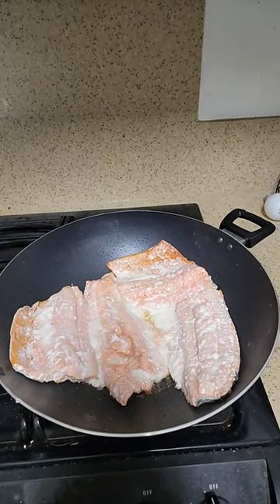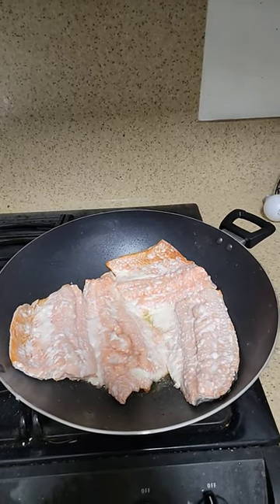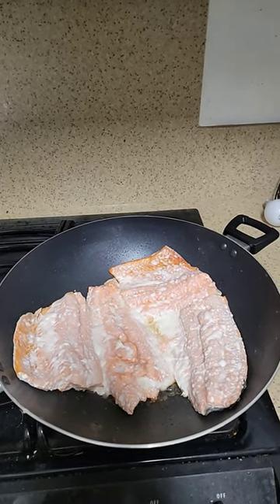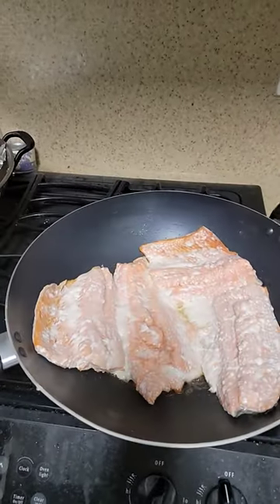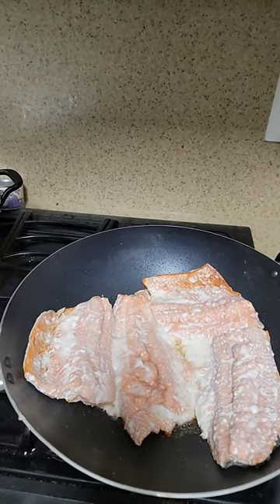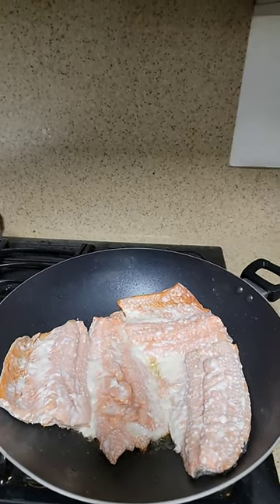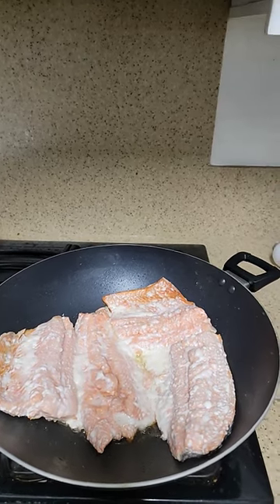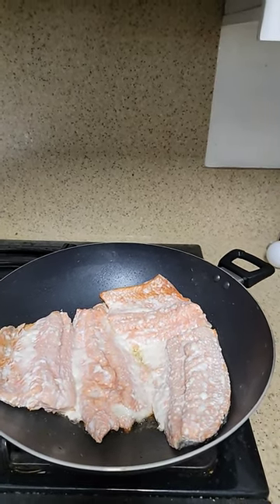HOW TO COOK SALMON IN A WOK GET YOUR MEAT HOT